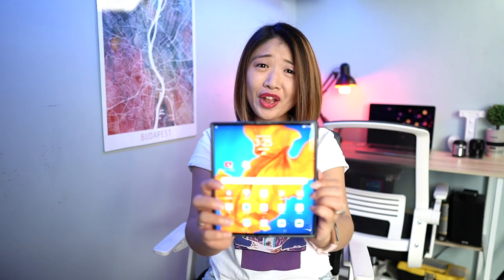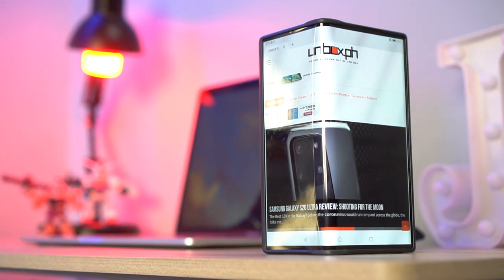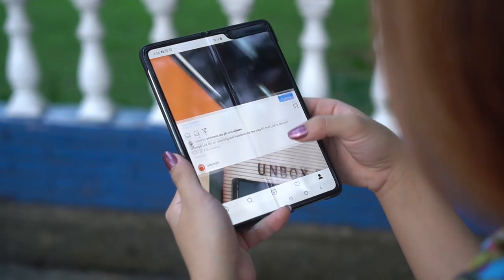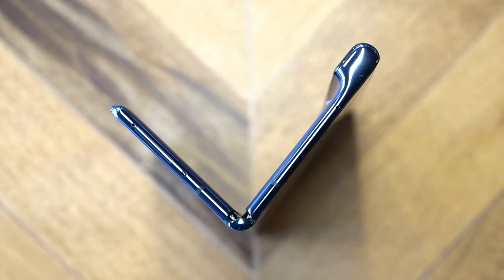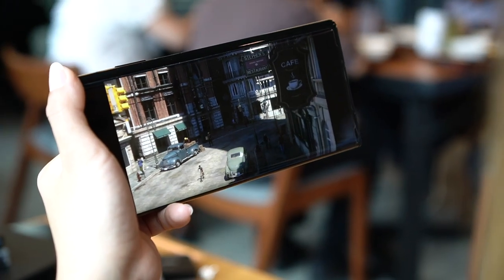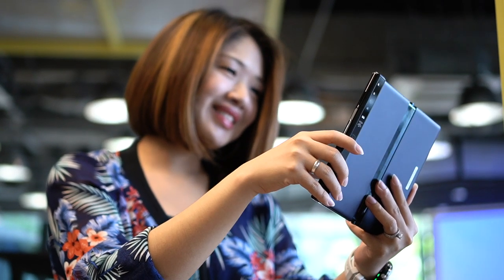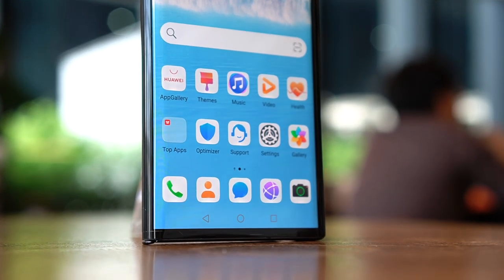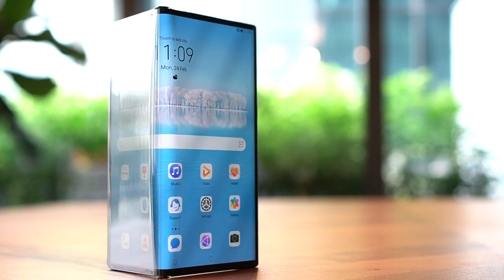Huawei Mate XS Review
Hey guys! After spending some time with this foldable device, it's finally time to give you our thoughts in this Huawei Mate XS Review.

Do take note though that some of the sample images that were used for the review were taken before the Community Quarantine in Luzon and we want to remind you guys once again to stay home as much as you can to help flatten the curve.